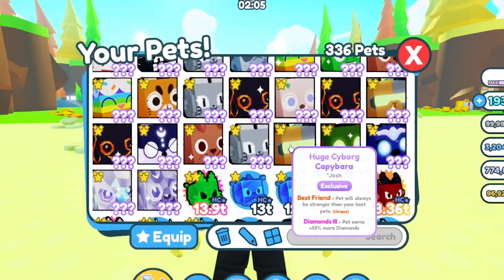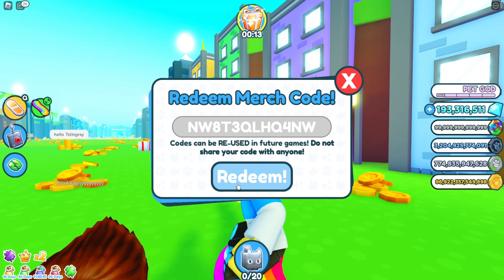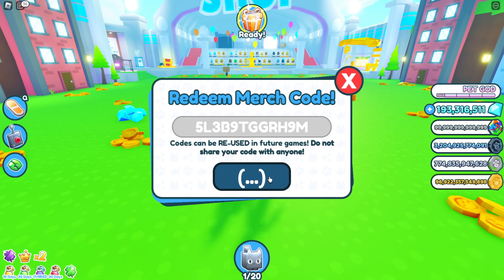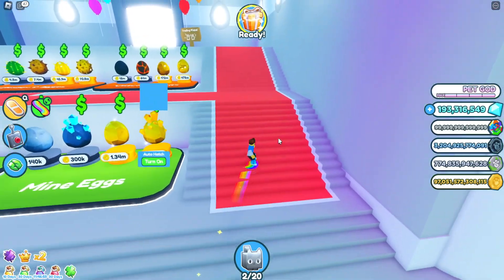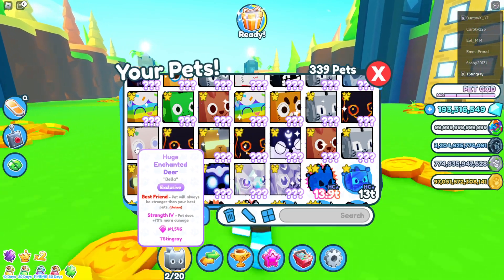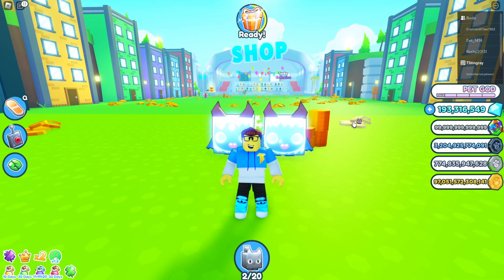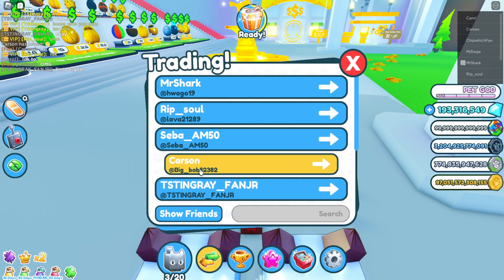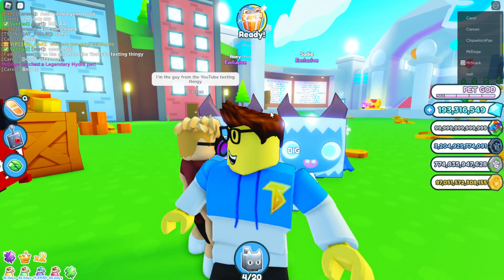I traded away my EXCLUSIVE DLC GIFT In Pet Simulator X!